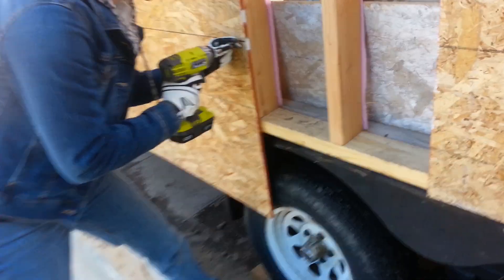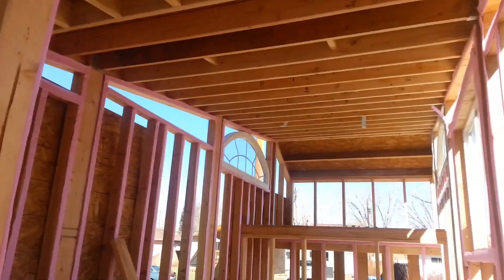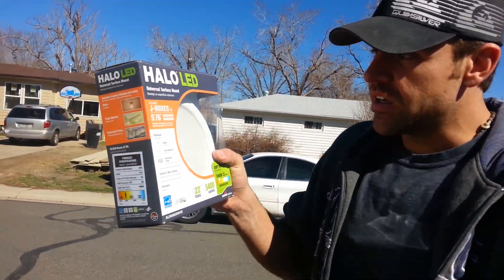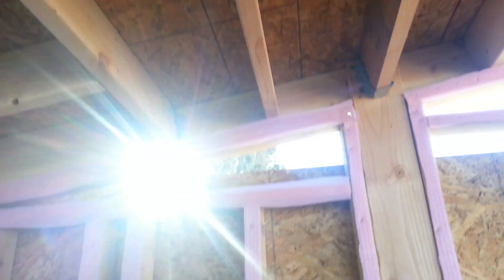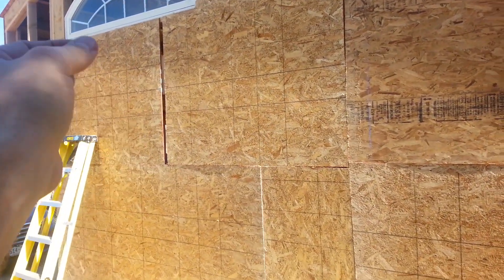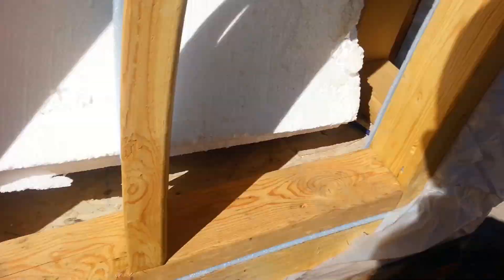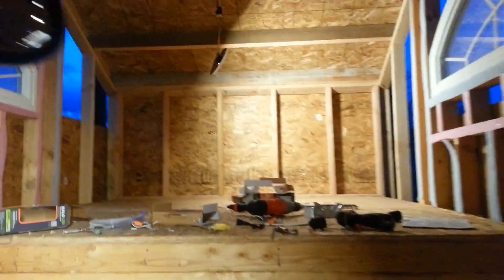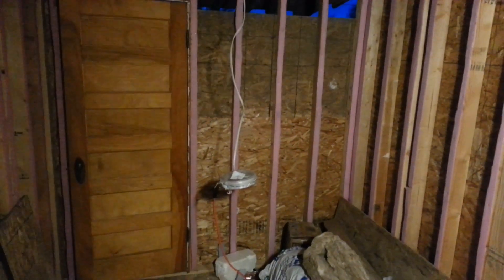Micro house Vlog 9